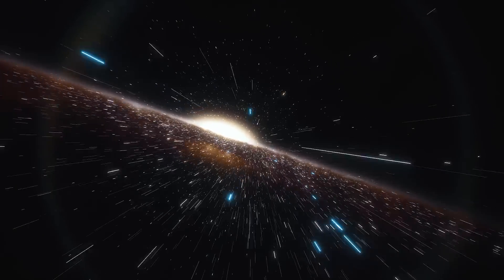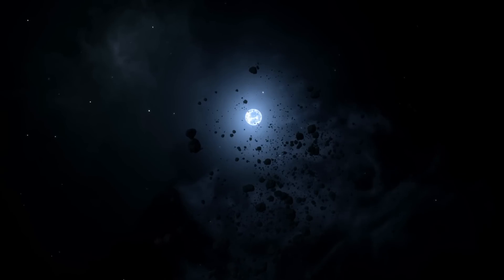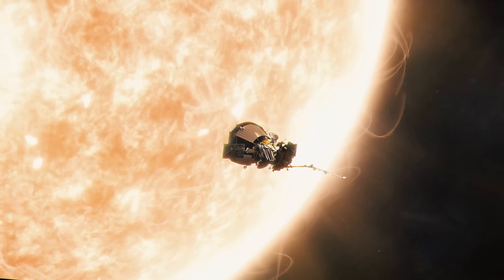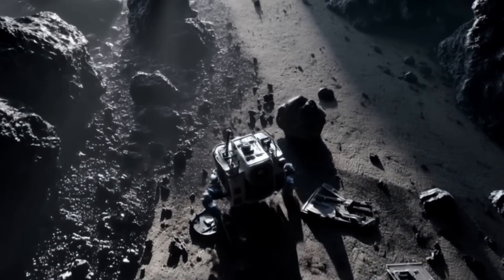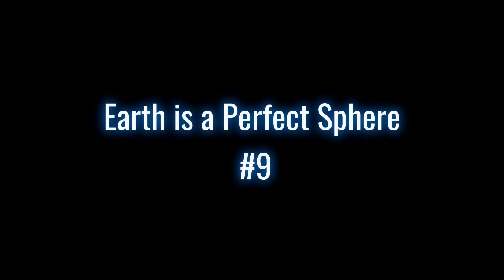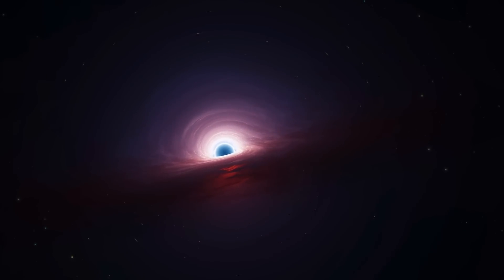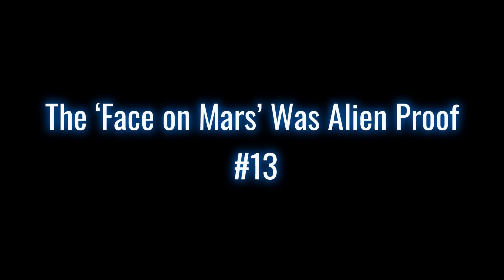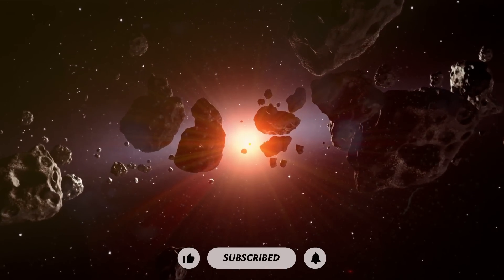14 Space Myths You've Always Believed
Think you know space? 🌌 Think again.
From the “yellow” Sun to the myth of freezing instantly in space, today we’re busting 14 of the biggest space myths you’ve always believed. 🚀✨

In this video, you’ll discover:

Why the Sun isn’t actually yellow ☀️

The truth about sound and explosions in space 💥

Whether you’d really freeze without a spacesuit 🧊

The surprising reality of asteroid belts 🪨

And the bizarre story behind the “Face on Mars” 👽

At Brain Freeze Facts, we bring you mind-blowing science, history, and mysteries explained in fun, bite-sized videos.